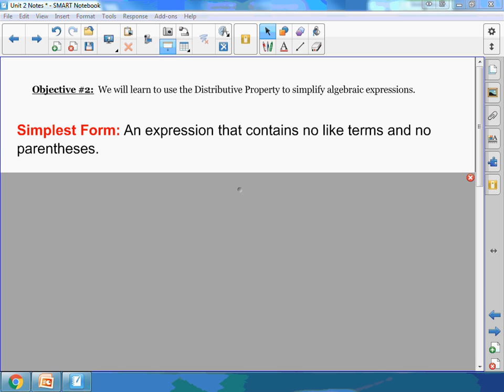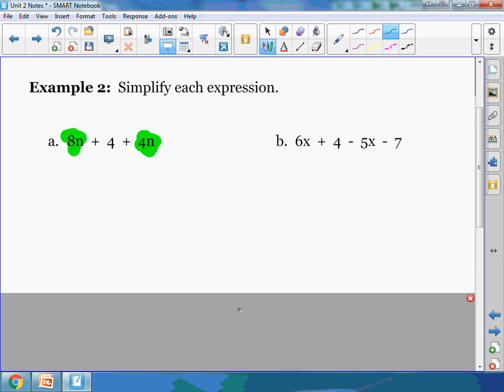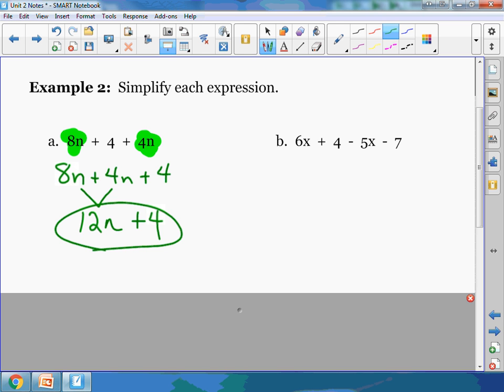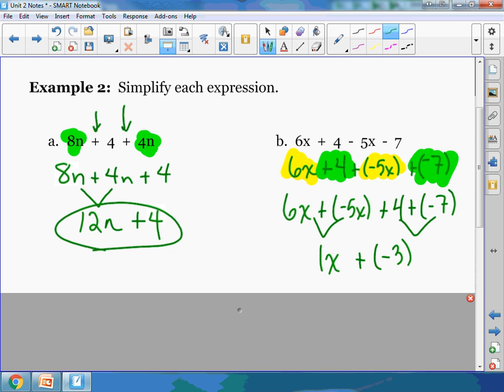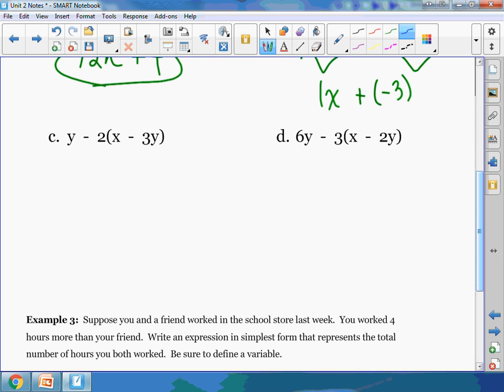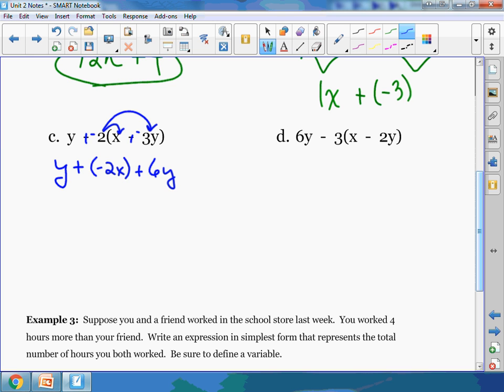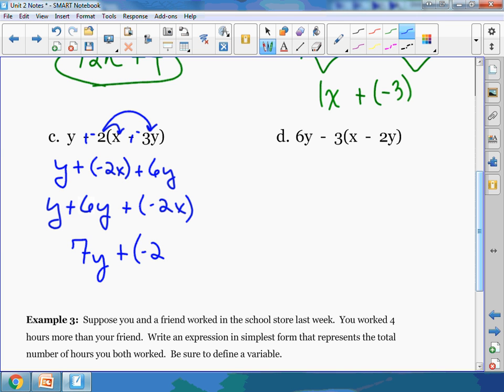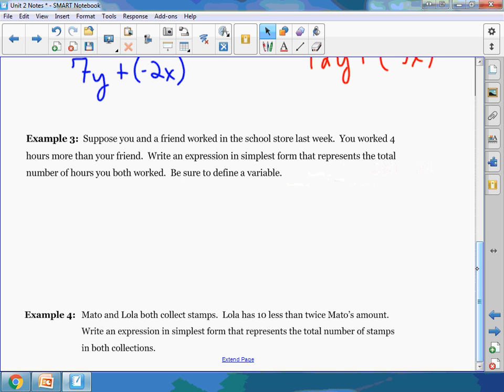7 2 Objective 2